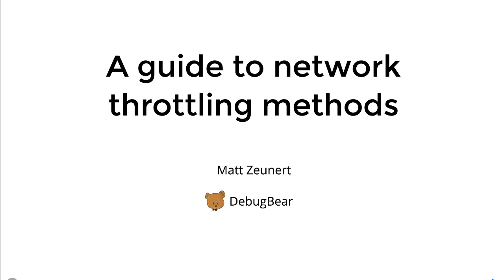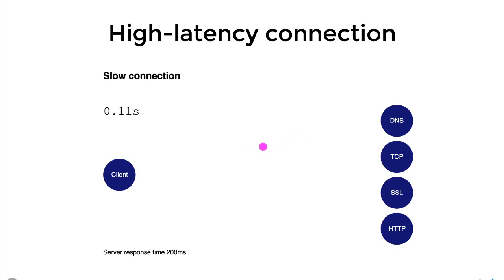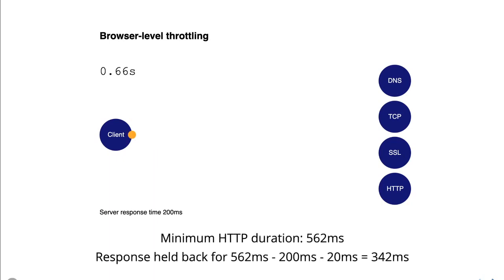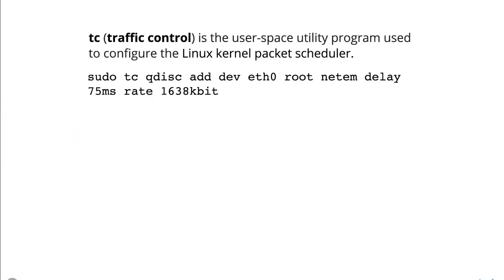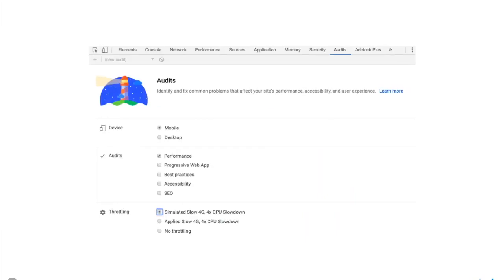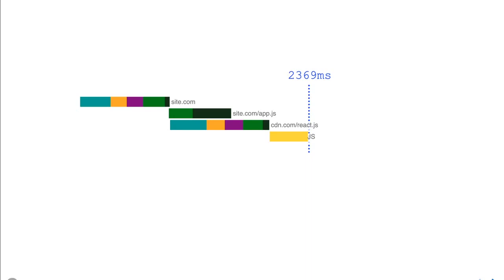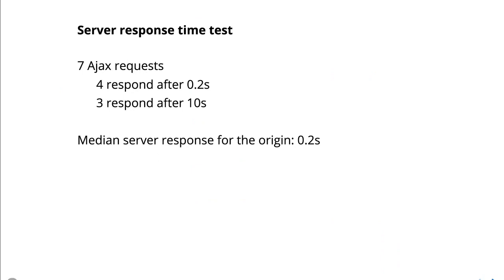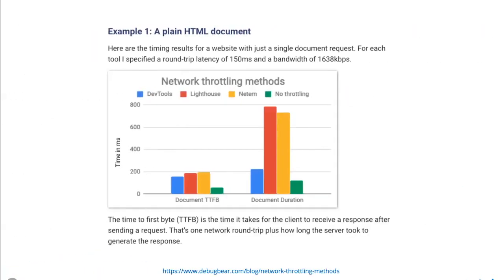Matt Zeunert - A guide to network throttling methods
When testing site performance, network throttling lets us simulate how a page would load for a user on a slower connection. But not all network throttling tools are the same, and it impacts your metrics and what conclusions you can draw from them.

You’ll learn what the differences between browser-level, OS-level, and simulated throttling are, and what that means in practice.